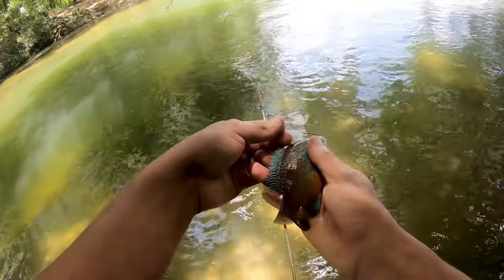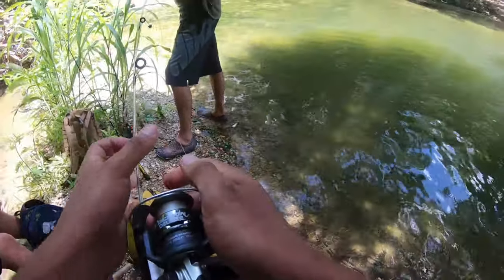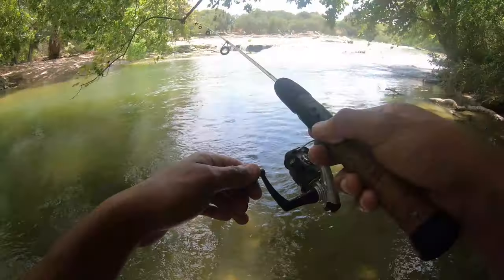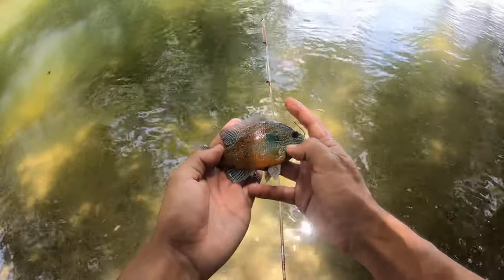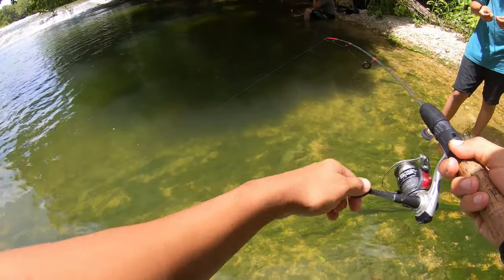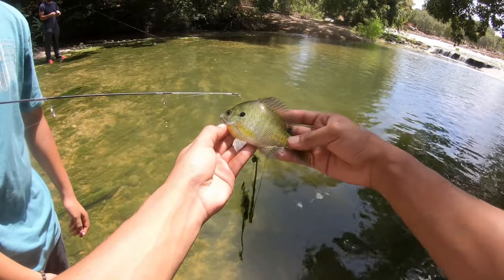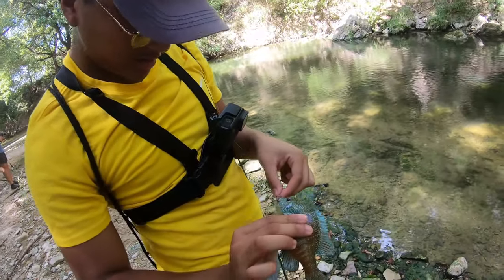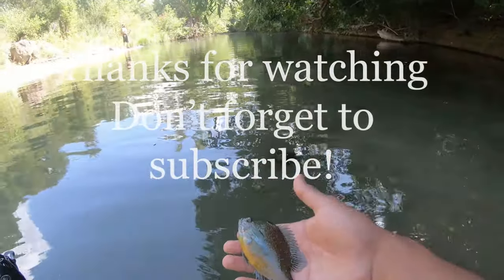Texas Creek Fishing: Longear Sunfish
Fishing this tiny clear water creek for the most beautiful Sunfish in the world!
This was our first time exploring this far up the creek and it definitely paid off. We caught tons of brightly colored Longear Sunfish and several nice Bluegills.

This was filmed with a GoPro Hero 7 Black and Edited on Adobe Premiere Pro.